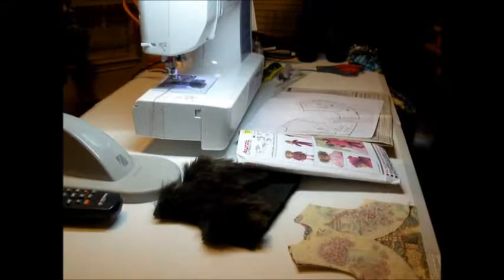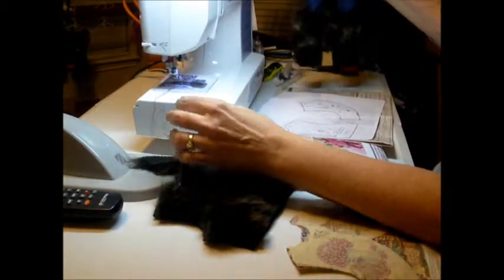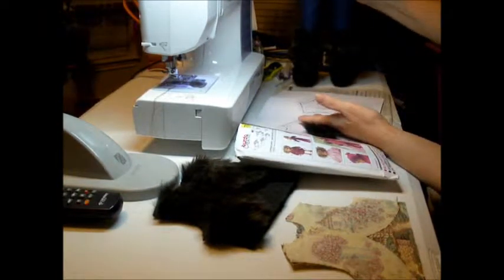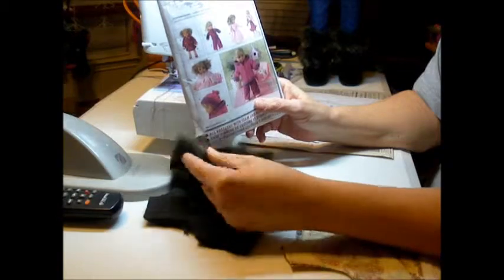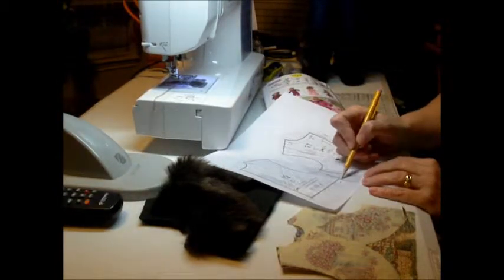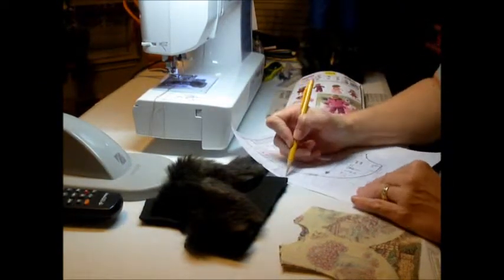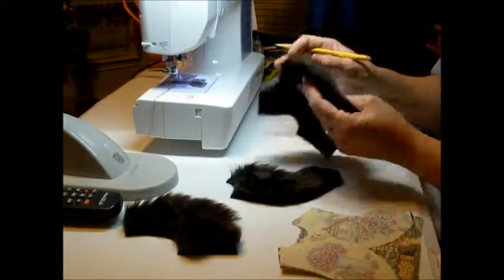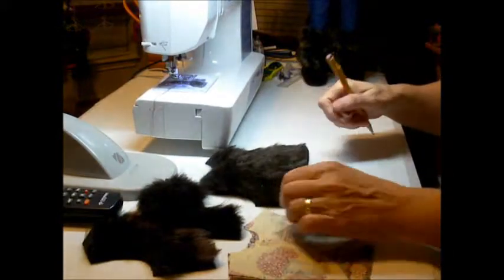How to Make a Doll Fur Vest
A reversible doll vest of fur and fabric